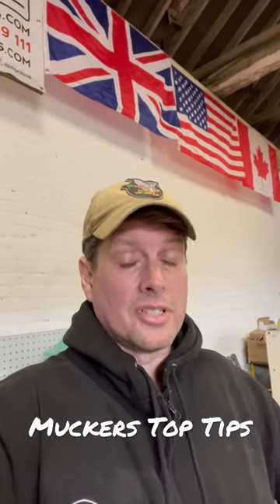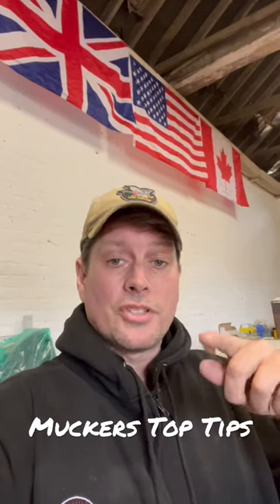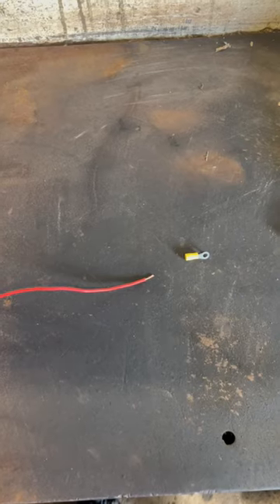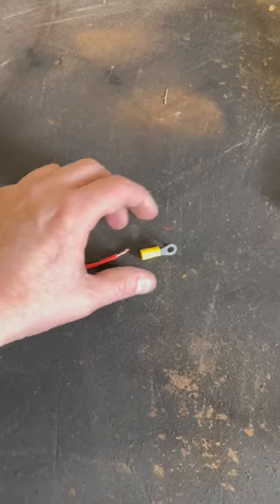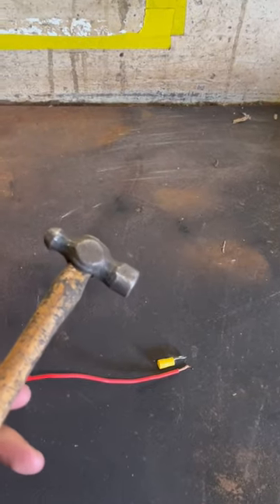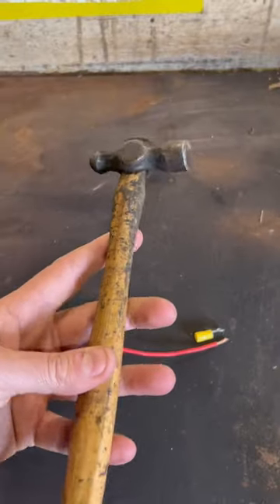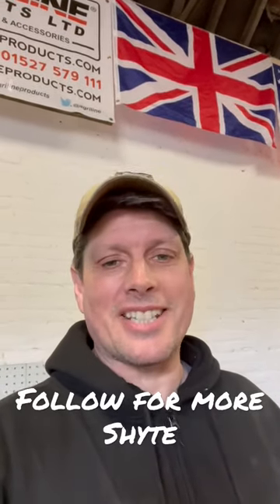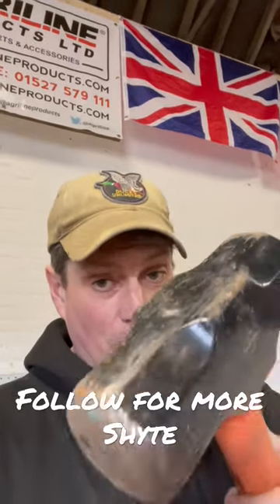HOW TO SAVE THOUSANDS ON EXPENSIVE TOOLS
Follow me for more utter fcukwittery and Shyte.